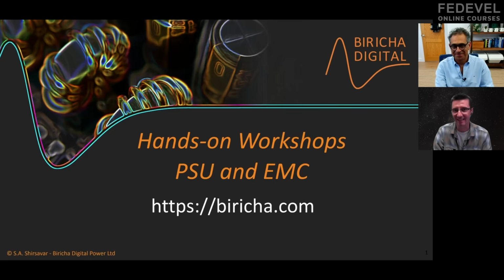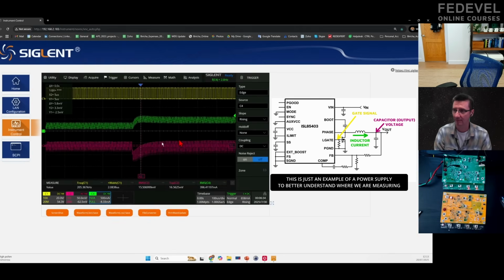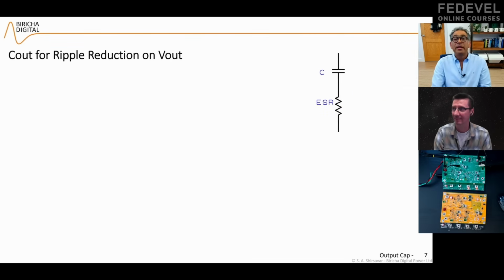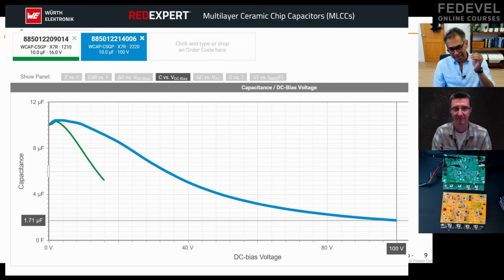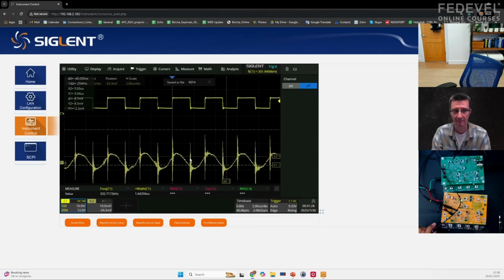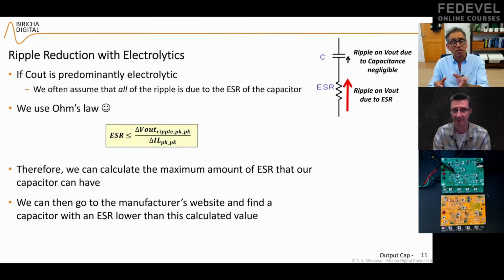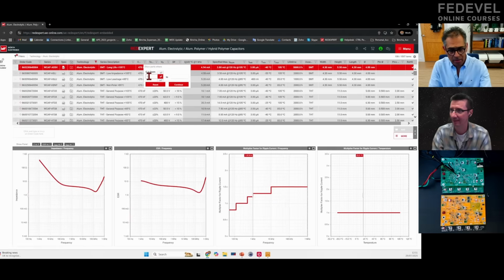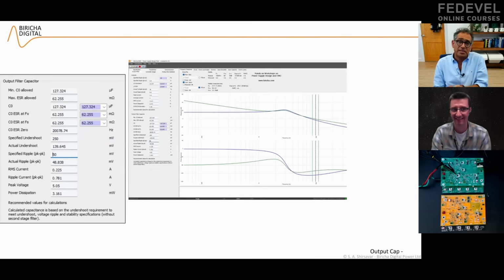How to Calculate the Output Capacitor for a Switching Power Supply? It's simple. Explained here...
This video explains how to calculate and choose output capacitor for switching power supplies. Thank you very much Ali Shirsavar.

Chapters:
00:00 What is this video about
00:22 Why do we need output capacitor?
06:03 Measurement: Voltage dip and ripple on output voltage
08:23 Calculating capacitor value to meet voltage dip requirement
13:58 Calculating ceramic capacitor value to meet ripple requirements
22:12 Measuring ripple on ceramic capacitor
28:30 Measuring ripple on electrolytic capacitor
31:14 Calculating maximum ESR of electrolytic capacitor to meet ripple requirements
37:51 Finding the right capacitor
43:24 Capacitance of ceramic capacitor drops with DC voltage (DC Bias)
45:12 Ali's software
46:40 About Ali